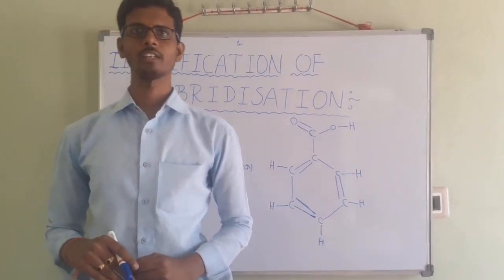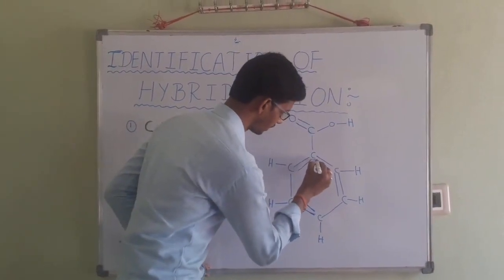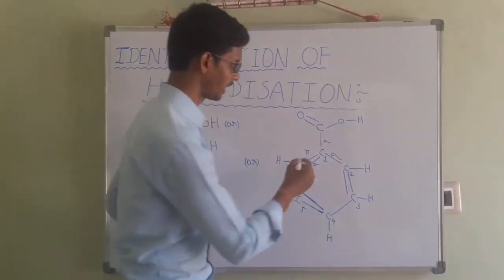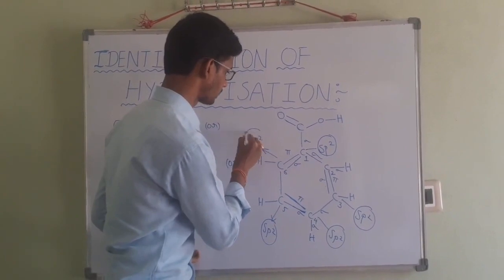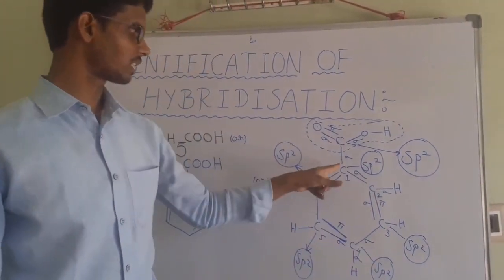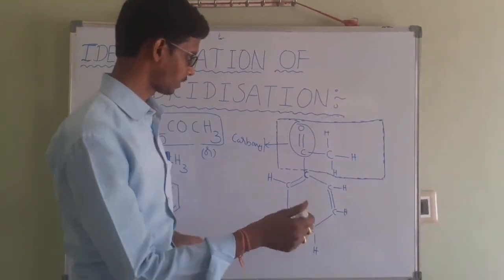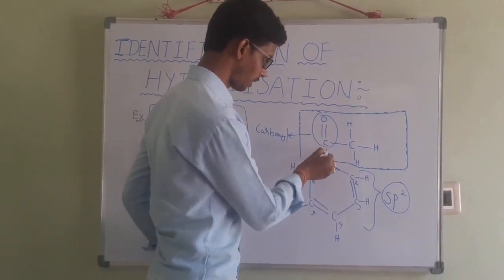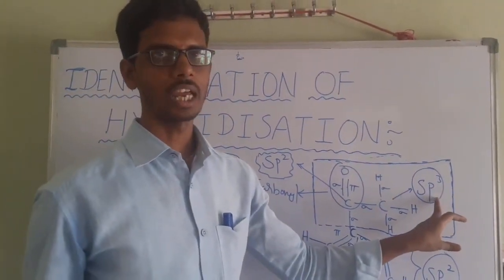IDENTIFICATION OF HYBRIDISATION IN AROMATIC COMPOUNDS PART 1